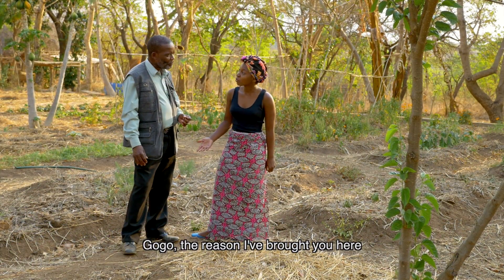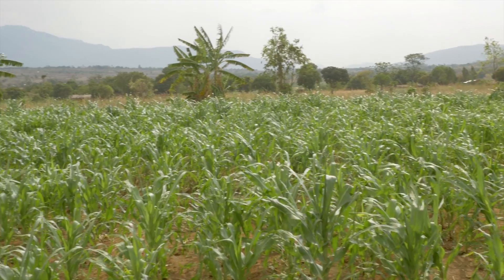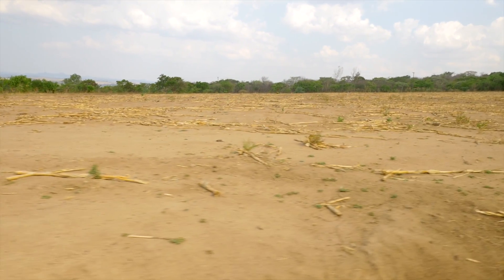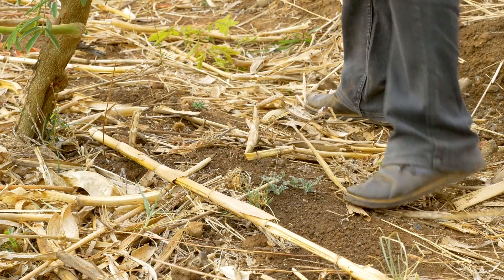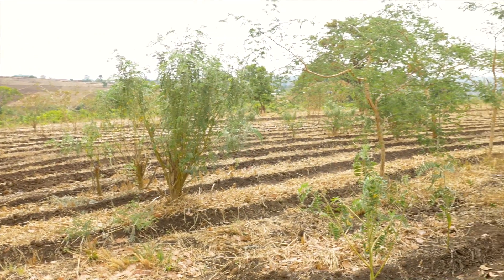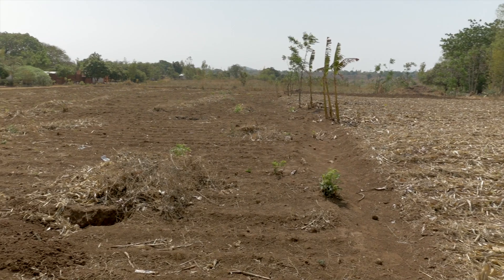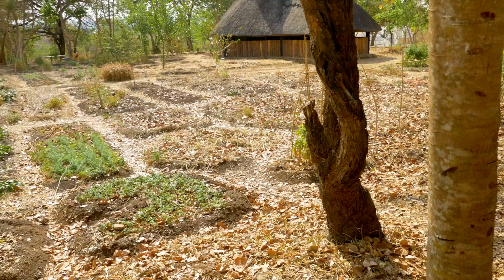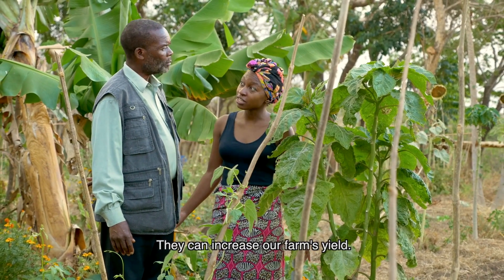CLIMATE SMART FARMING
Climate smart farming contributes to improving the health of the soil by enhancing its physical, chemical and biological properties. Good soil health will produce higher and more stable yields. These techniques contribute to avoiding erosion and controlling rainfall runoff, by increasing infiltration of rainwater and water holding properties. Climate-smart agriculture covers the principles and practices of conservation agriculture (CA), and permaculture or “natural farming”. This video demonstrates the activities of climate smart farming.